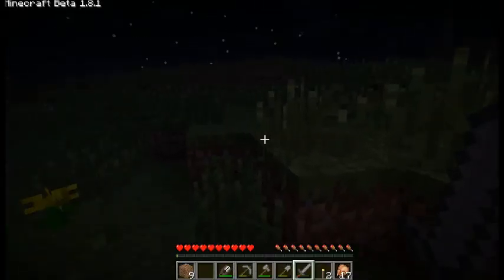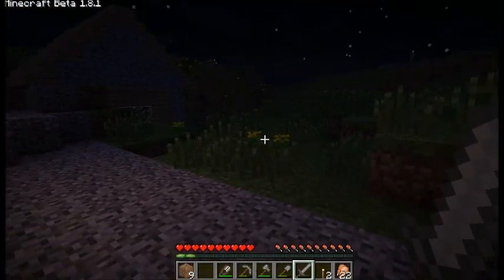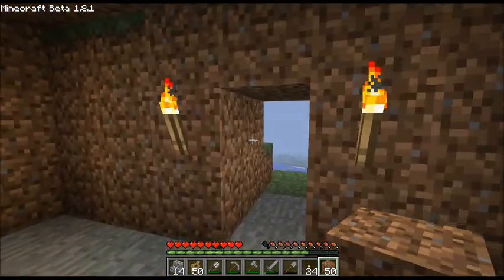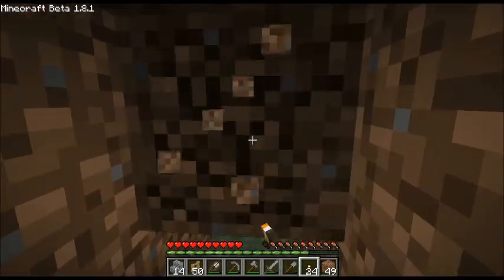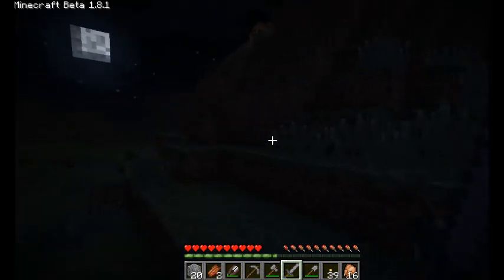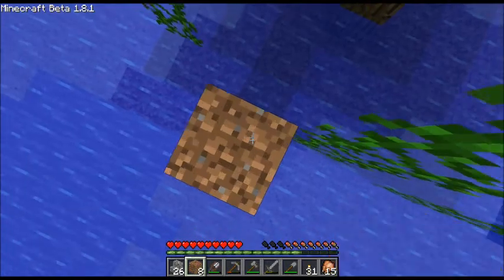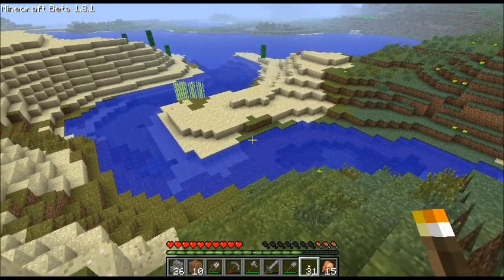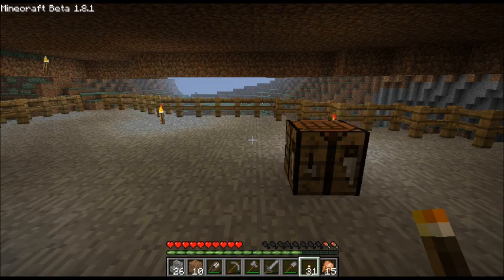Minecraft with Skunkmunkee - Netral 3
I meet an enderman, build a home, search hi and low for a sheep, and visit a river in this episodemine craft minecraft adventure 1.8 computers "video game" NPC village cow chicken town